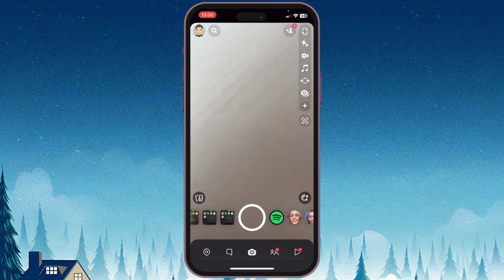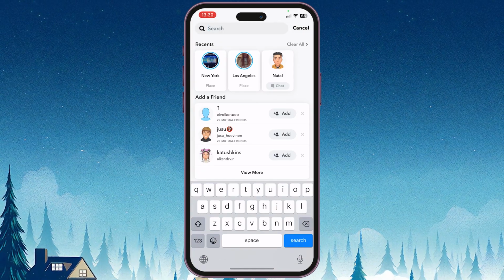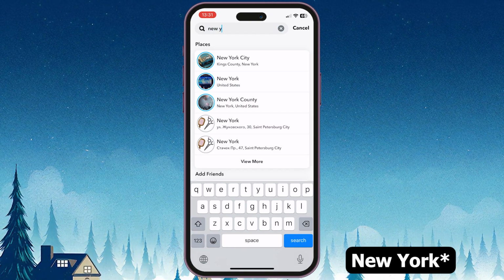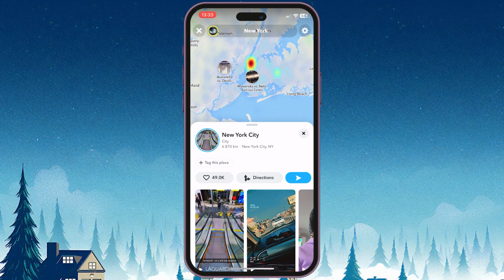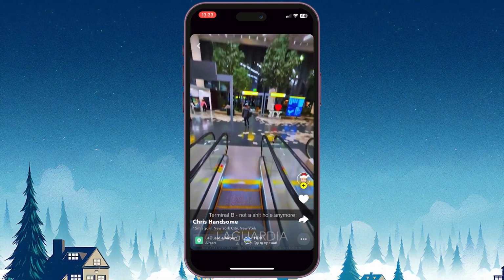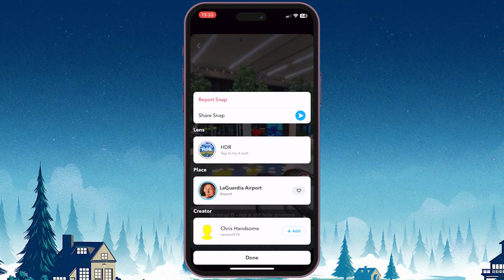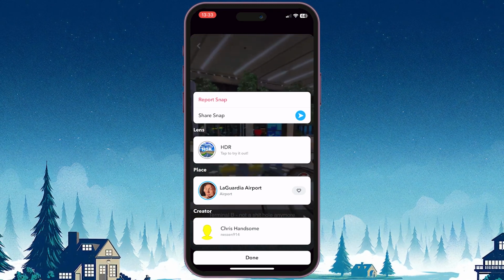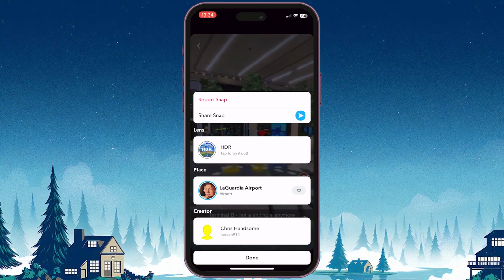How to Find & Add Nearby Friends on Snapchat 2024 (New Method)